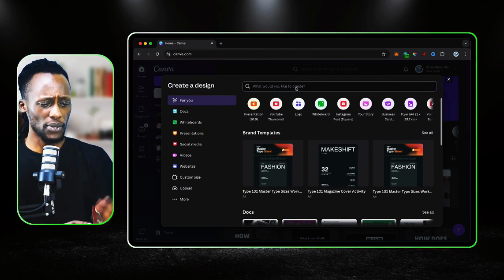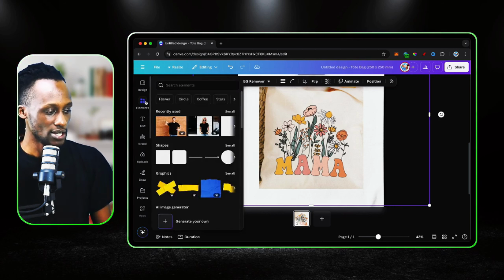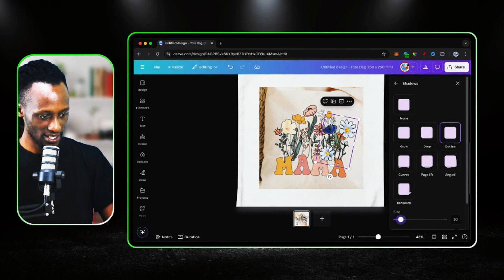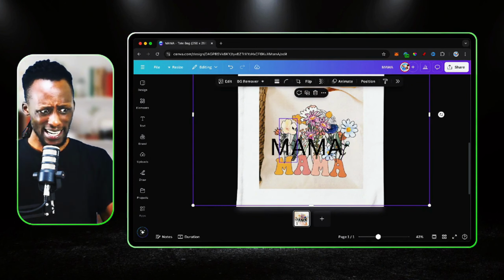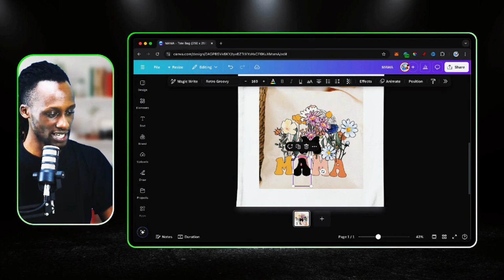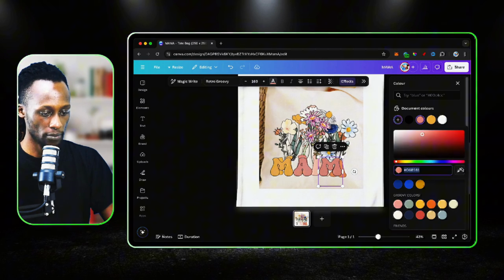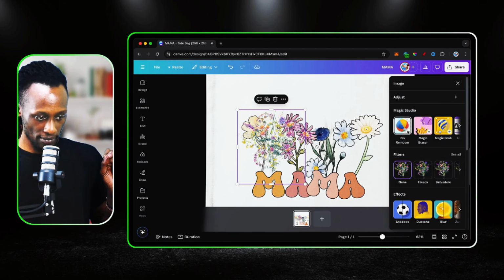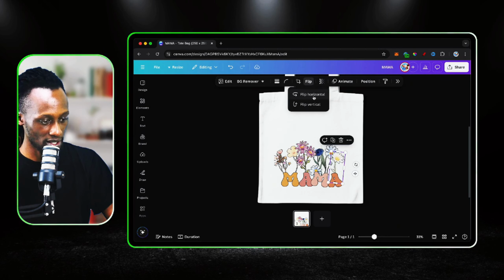How to Create a Top Selling Tote Bag on Canva | FULL BEGINNERS TUTORIAL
9. Merch By Amazon

Design eye-catching tote bags that sell like hotcakes using Canva! This comprehensive tutorial covers everything from choosing the perfect template to adding your unique touch. Learn essential design principles, typography, and color theory to create tote bags that stand out. Discover how to create designs that resonate with your target audience and drive sales.